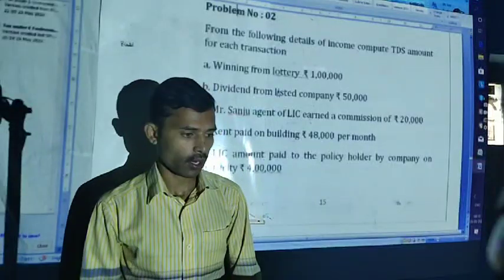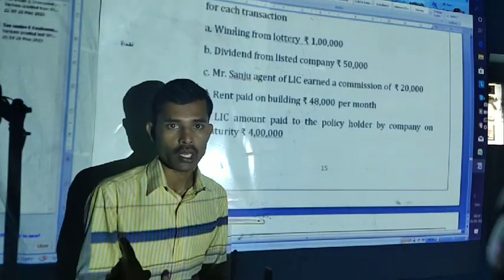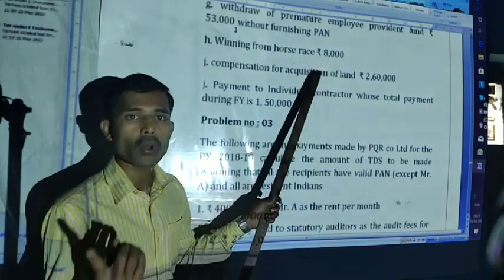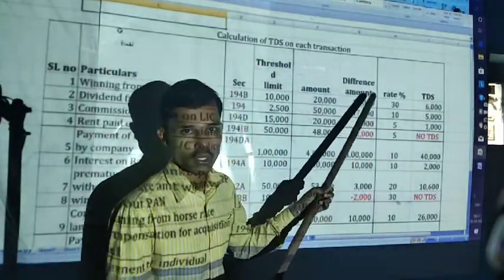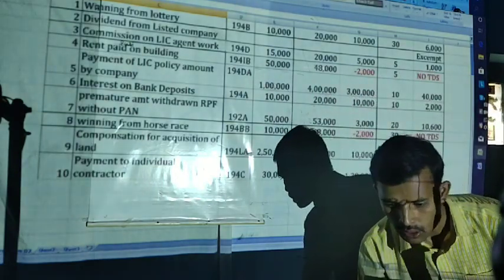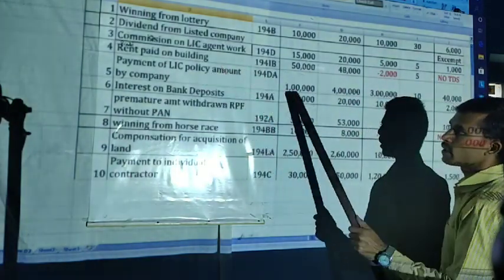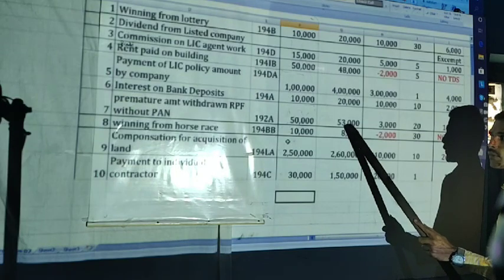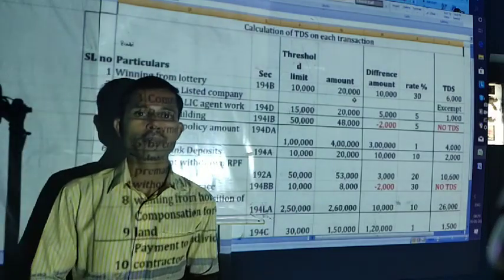VI SEM BCOM BT TAX UNDER E-ENVIRONMENT TDS PRB NUM 02